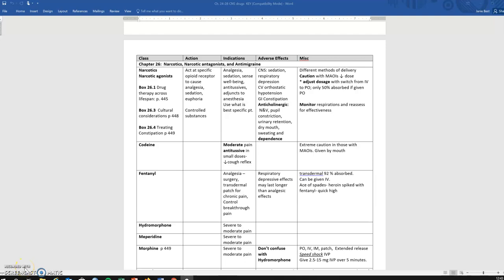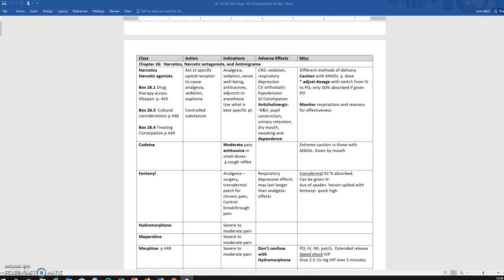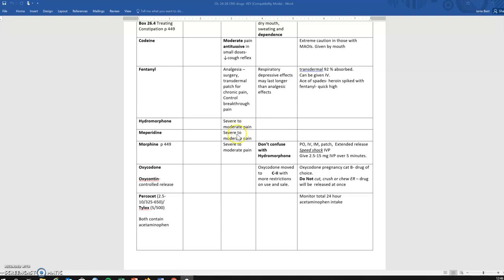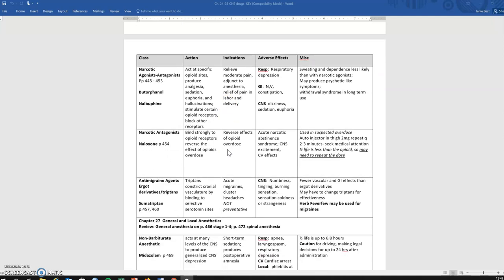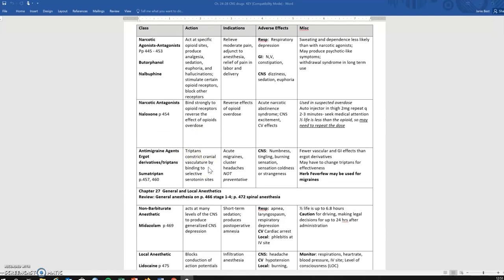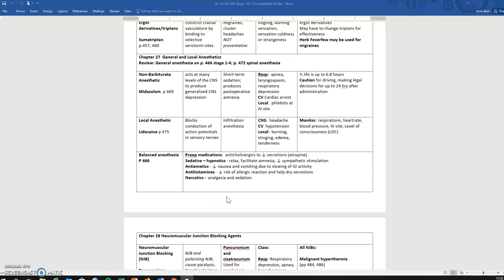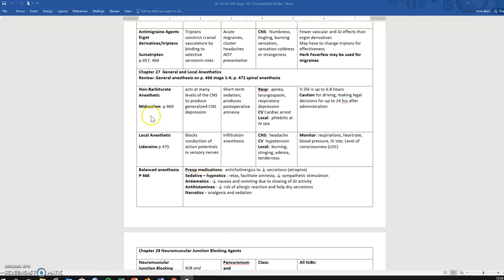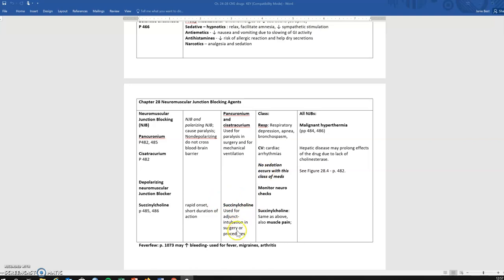Chapters 26 28 CNS drugs